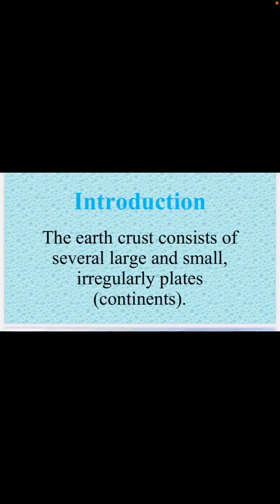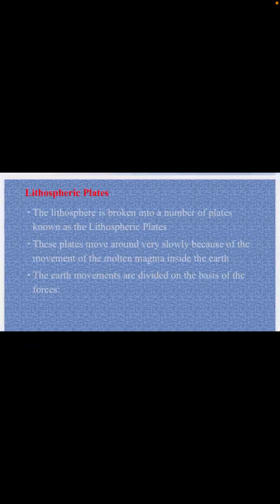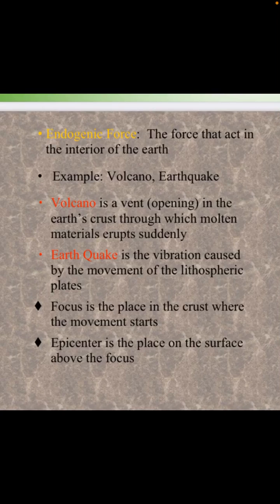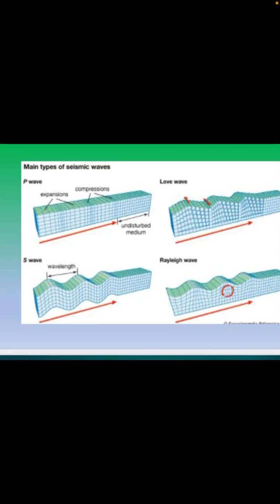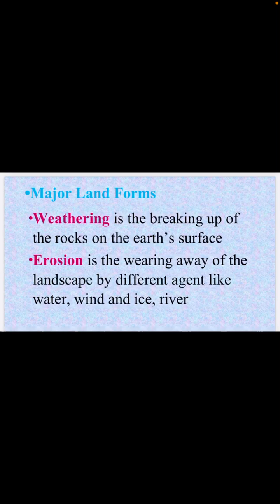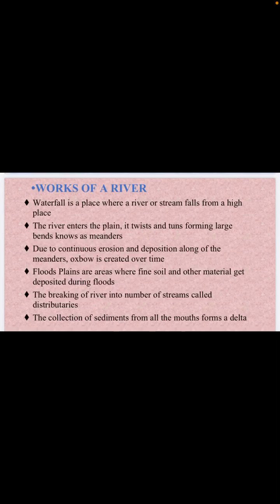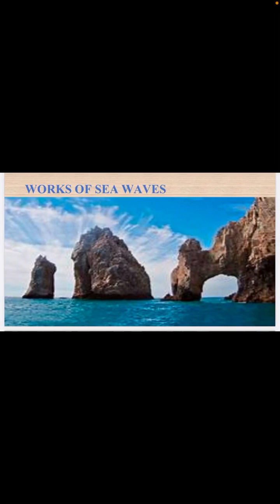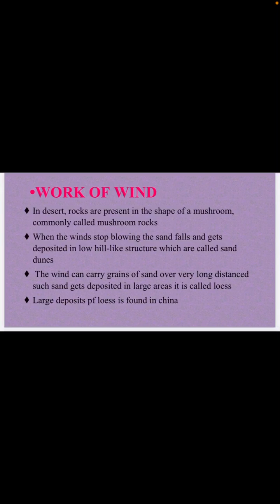Grade 7 Geography Chapter-3 Our changing Earth